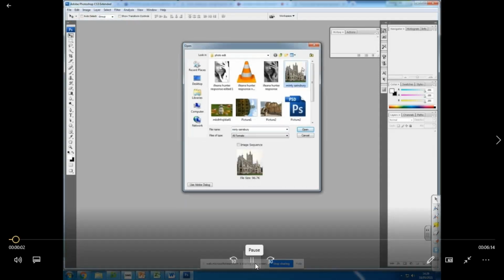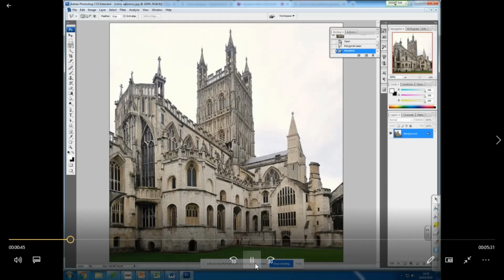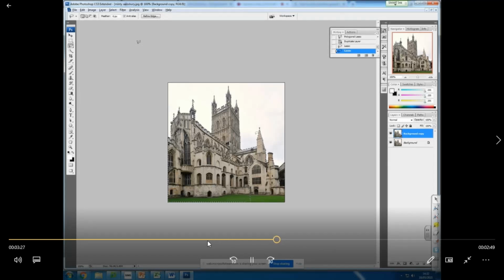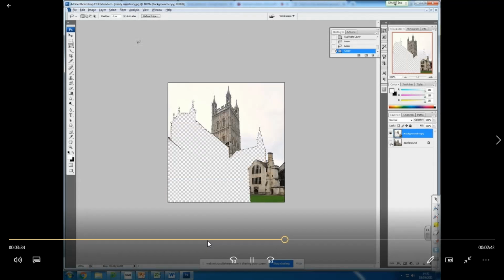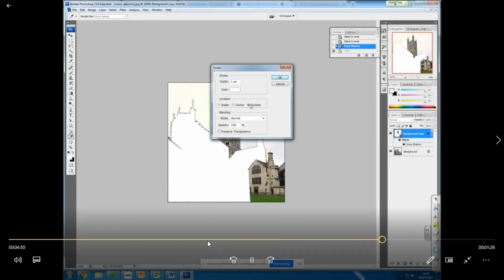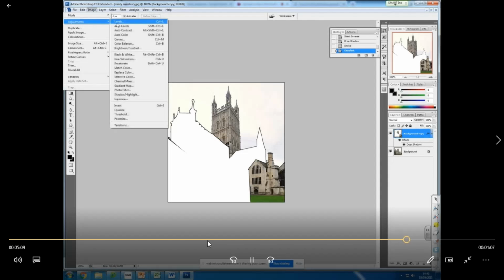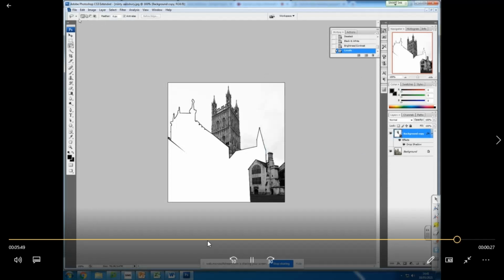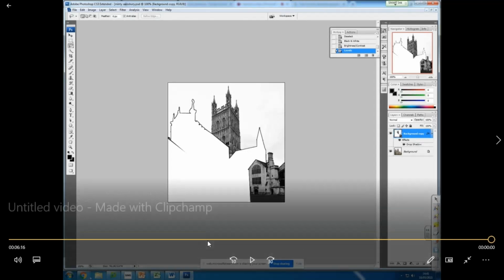Minty Sainsbury - How to Create a Digital Response using Photoshop